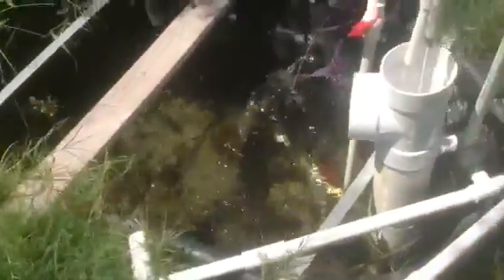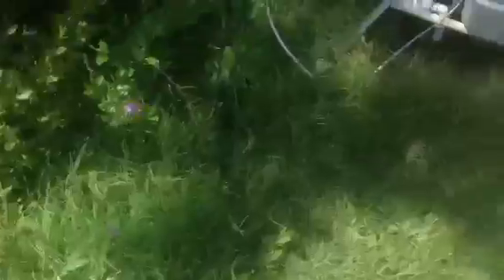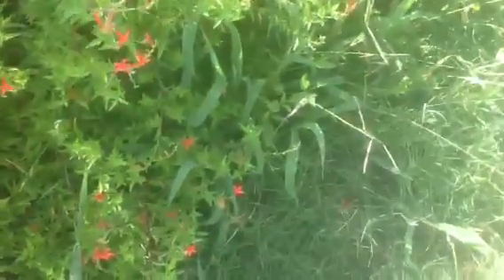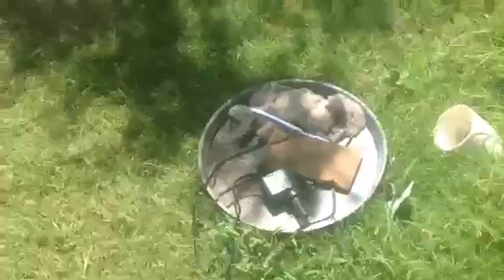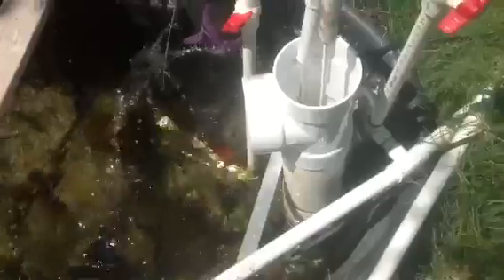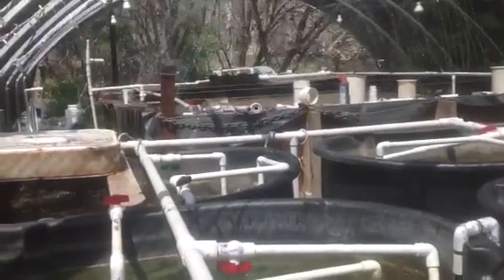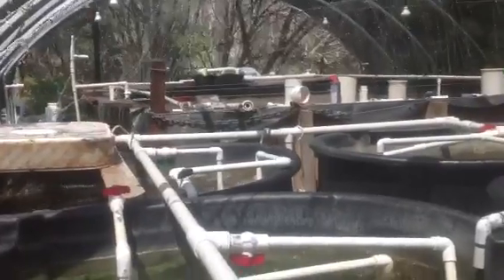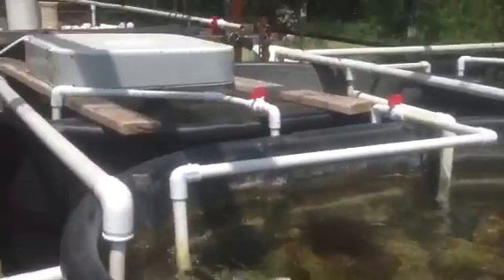Aquaculture Ranch Facility Tour (part 2)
This is a facility tour of the outdoor systems here at Aquaculture Ranch